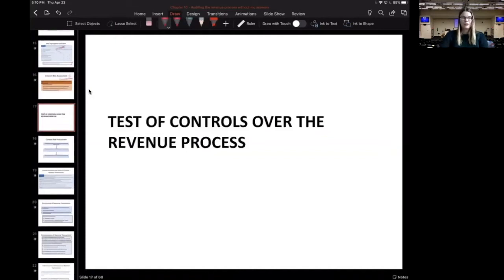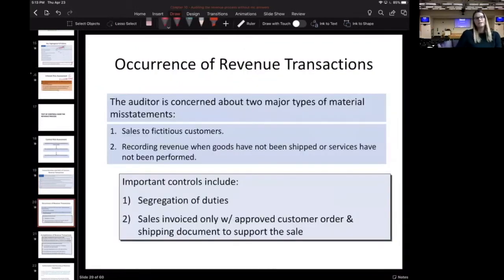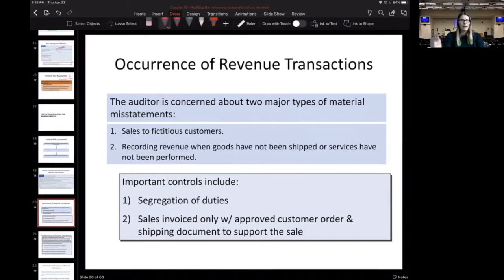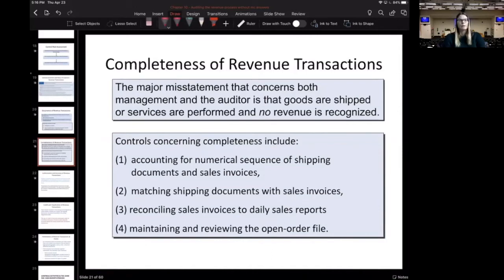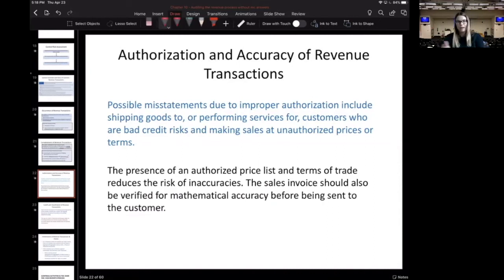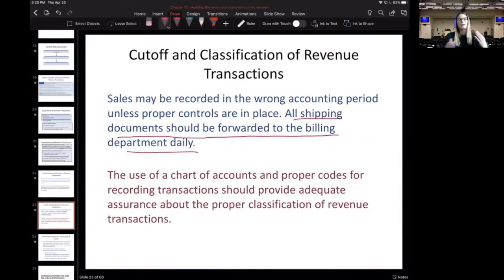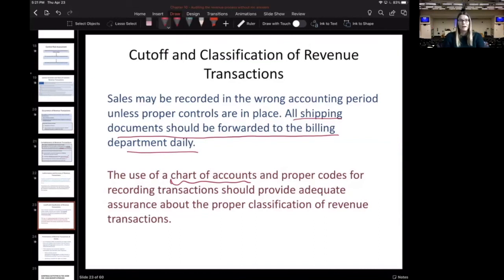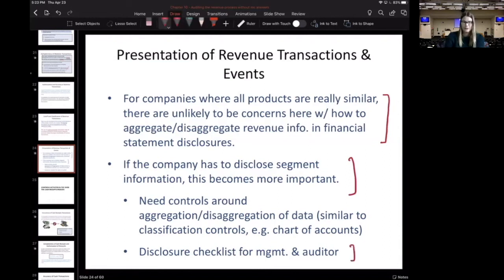chaptrer 10 part 4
Talks about test of controls over the revenue process.